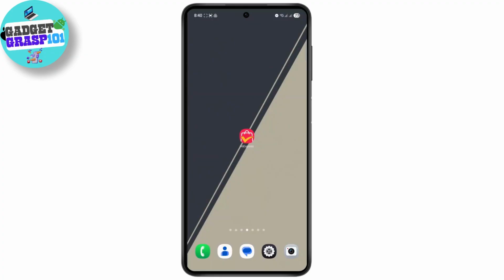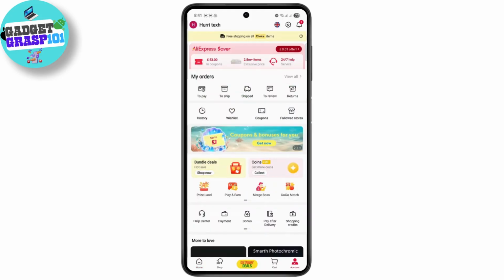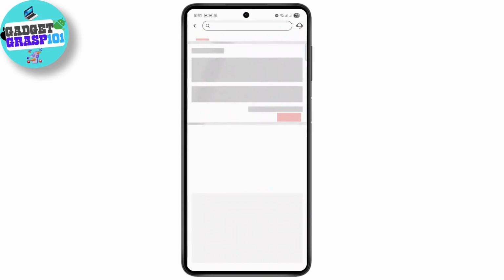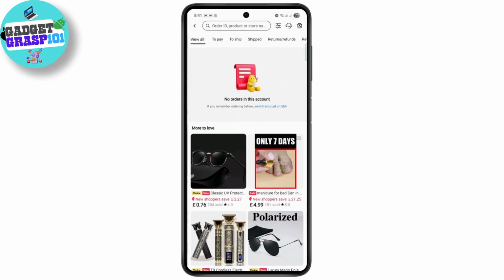How to Cancel Payment on AliExpress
How to Cancel Payment on AliExpress (2025)! Want to cancel a payment on AliExpress before your order is processed? This video will guide you through the steps on how to cancel payment on AliExpress quickly and easily. Whether you're asking, "Can I cancel my AliExpress payment?" or need help navigating the payment cancellation process, this tutorial has you covered. Learn how to stop a payment and avoid unwanted charges. Watch now to see how you can cancel your AliExpress payment today!

Timestamps:

00:00 How to Cancel Payment on AliExpress
00:10 Can I Cancel My AliExpress Payment?